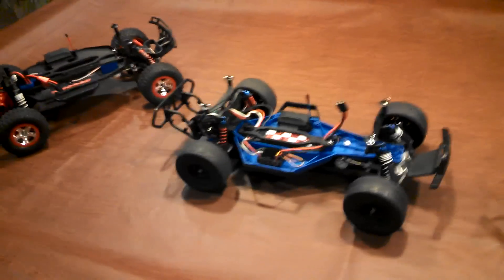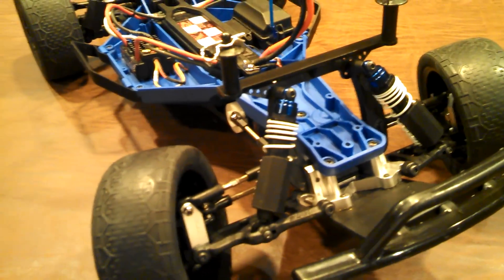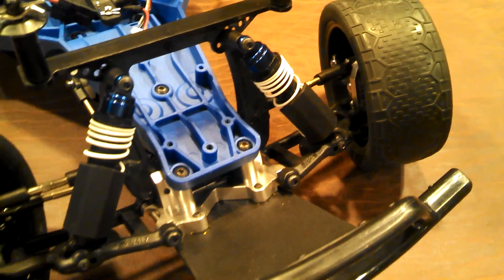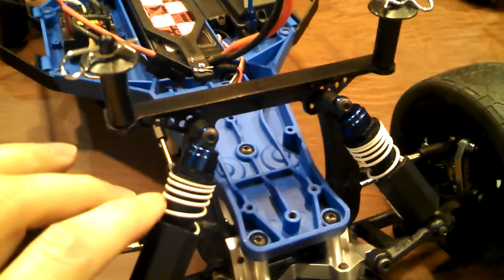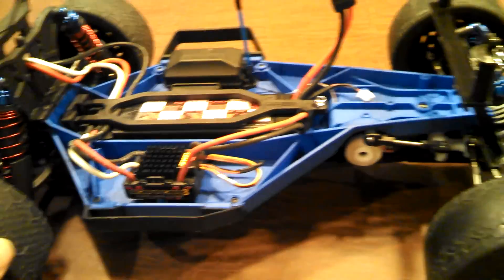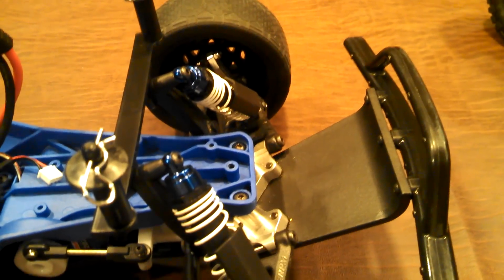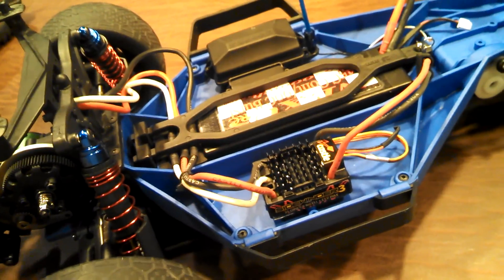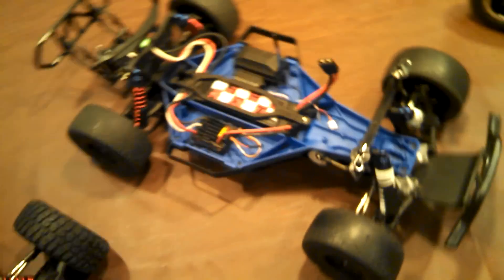Traxxas Slash 2WD - Choosing the Right Upgrades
These are modifications I highly recommend to upgrade on your traxxas slash if you want a bullet proof it and prevent components from breaking.     ***SEE MORE BELOW***

UPDATE (1/1/2015)
Additional upgrades since posting this video are as follows:
- RMP front and rear body mounds. These are much more ridged than the stock body mounts and also allows for height adjustment.
- Big Bore Shocks. As seen in the video, I did upgrade my Ultra shocks and still highly recommended doing so to the individually that does not want to drop $60+ on the Big Bores; however, I was getting a lot of leaking even after rebuilding. Since I have upgraded they work great!!! I have had no leaking what so ever after almost 8 months. If I were to do it again I would go with the GTR shocks that comes on vehicles like the Slash 4x4 Ultimate.
- RPM ESC mount. This is just a cleaner more secure method of mounting an ESC other than the Traxxas brand. I went with the double sided tape for some time, but where the ESC sits in the LCG chassis there are two strengthening ribs which hinder a nice planar surface to attach to. I highly recommend this for the money.
- Losi body pins. This is a mod that I was not even going to mention, but for what it is they work great and much better than the stock Traxxas body pins. They are a slightly larger gauge pin, so it holds things in place much better. I did purchase the Proline screw on style body mounds as well. They provide a much cleaner look, but when you lose them... which I did, they are more expensive to replace that a standard pin. As a result I am back to pins.
- Proline EVO SC Flo-tek body. All I can say is these bodies regardless of the style are more robust than the stock body due to a thicker gauge Lexan. These will last you much longer. Jconcepts also offers a nice line of bodies you may want to check out which in my opinion are in the same category as Proline.
- Traxxas aluminum wheel lock nuts (Anodized blue). This does not seem like that big of a deal, but once you lose a wheel on the track or bashing it will. These lock nuts are machines with sharp groves to help bight into the wheel hub. This will prevent that nut from ever backing out like the stock one can.